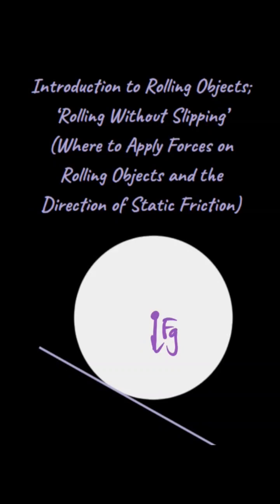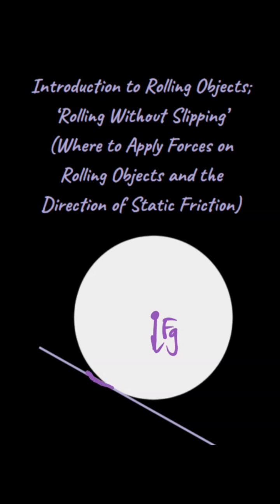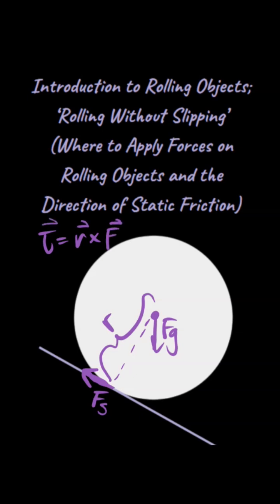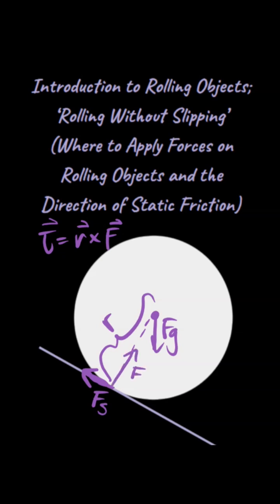Where Should You Put Forces on Rolling Objects? (Physics & AP Physics)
When dealing with AP or regular / honors Physics problems that deal with objects that are 'rolling without slipping', the details of that can be tricky.  Do not simply put the forces in the center of mass of the object as we have been doing all year.